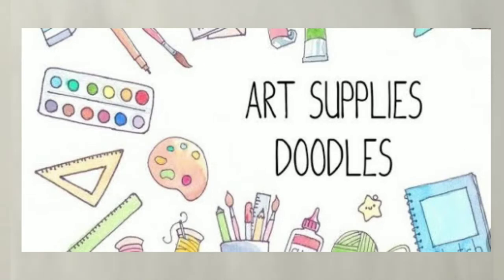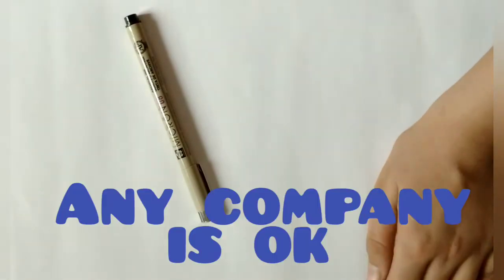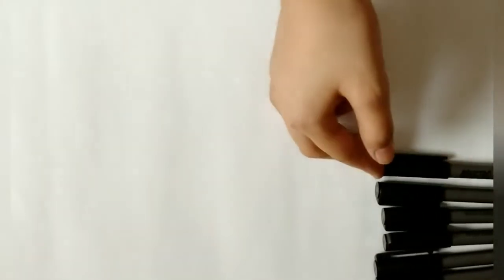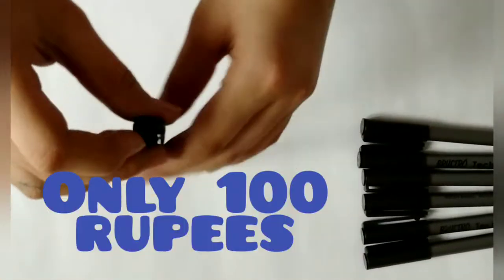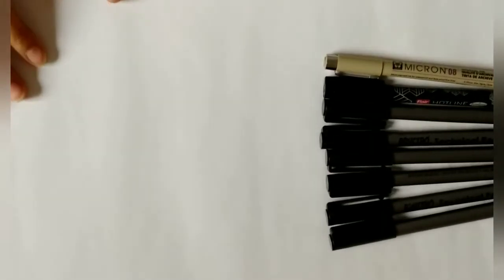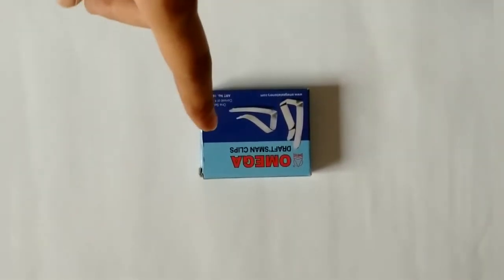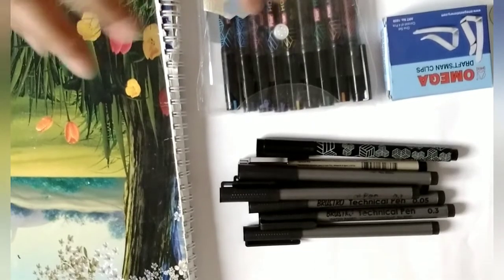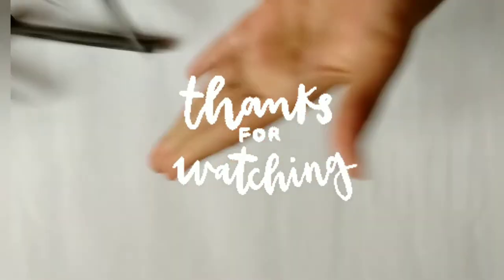Doodle !! |doodle art supplies| 👩‍🎨🎨✏️🗒️ LET'S BE CREATIVE WITH SWARA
Yeah !! Finally the video of doodle art supplies 😀

Hey!! Friends enjoy the video
and remember their is ar in every heart !!

now wanna buy the Art Supplies for doodle ?
Here I give you the link !!

Doodle fineliners brusto

Sketch book

bye 👋👋